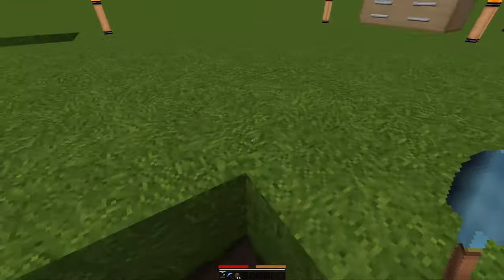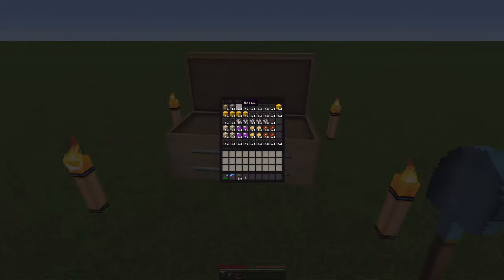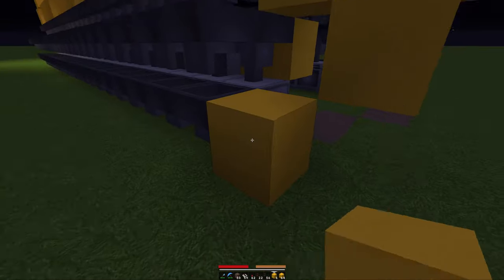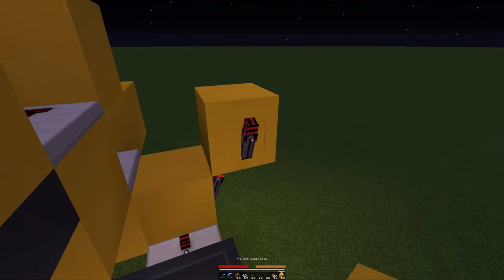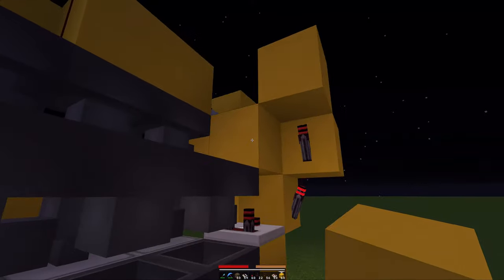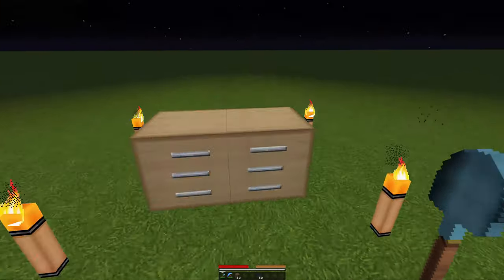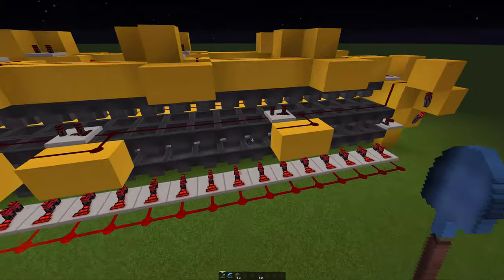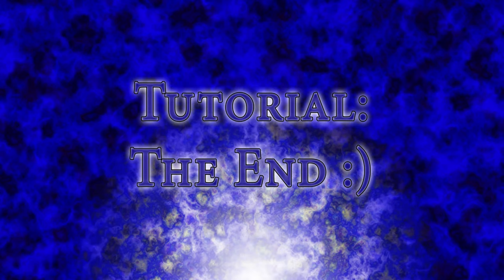Minecraft: Tutorial 14: Super Smelter Furnace Array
In this tutorial I show you how to build a super smelter/ furnace array. This a simple build and very effective and very fast.